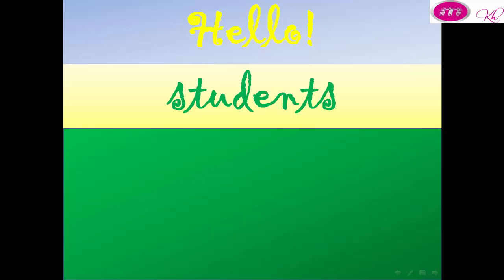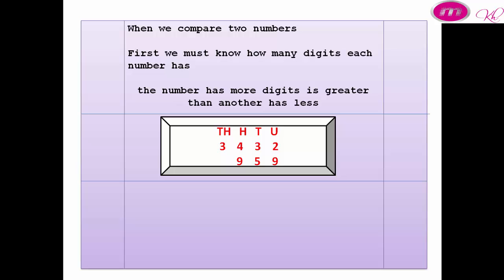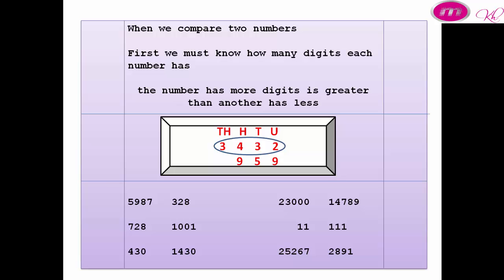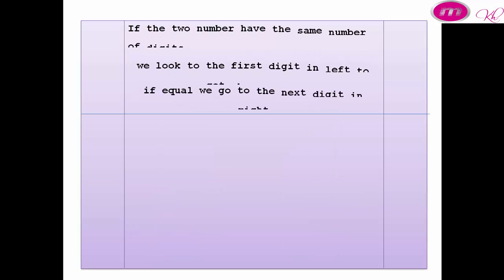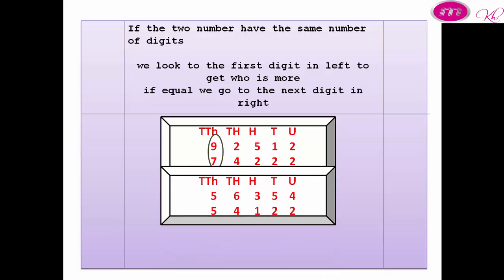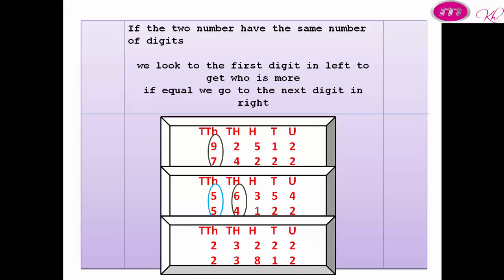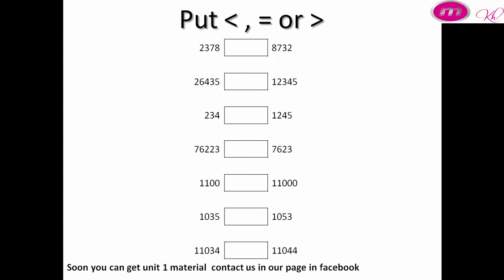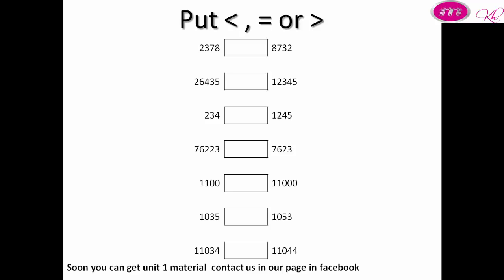Math Primary 3 | Unit 1 | Comparing & ordering numbers